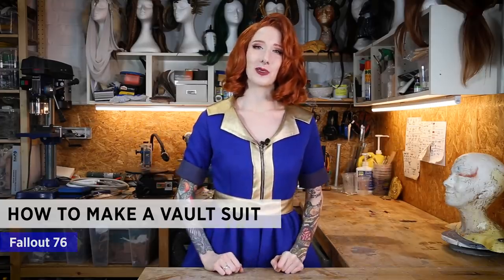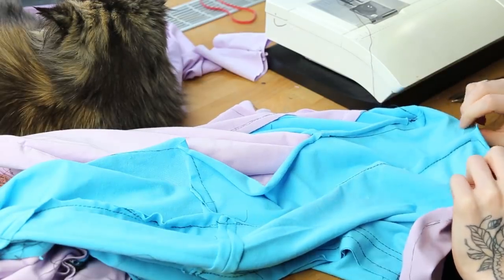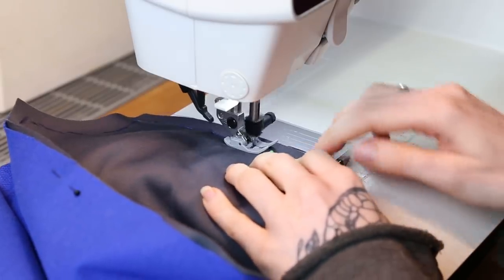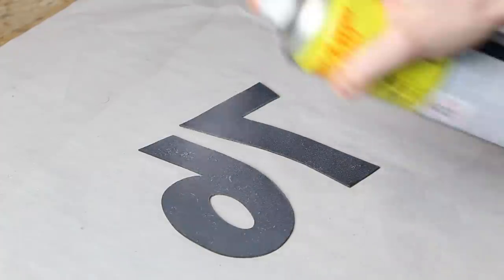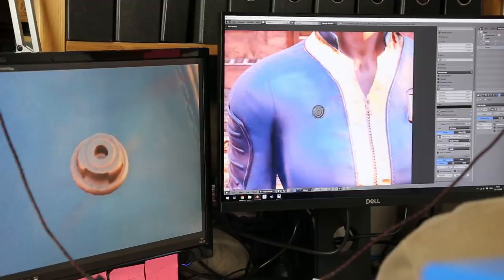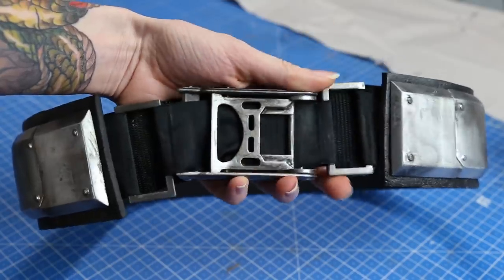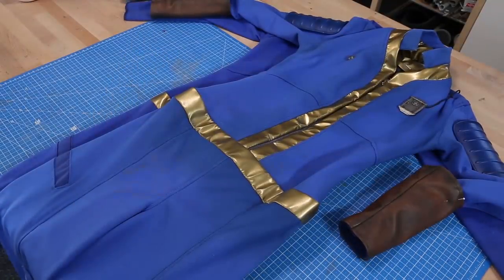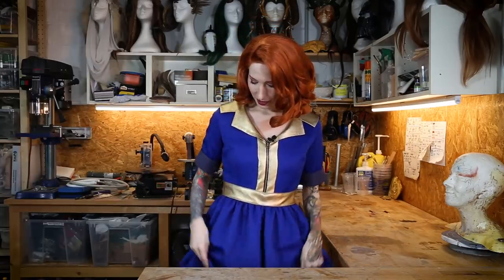How to make a Fallout Vault Suit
Tools (German links further down/Deutsche Links weiter unten)
3D Printer
Laser Cutter
Dremel Flex Shaft
Power Drills

Werkzeuge
3D Drucker
Laser Cutter

Fotoausrüstung
Kamera + Objektiv